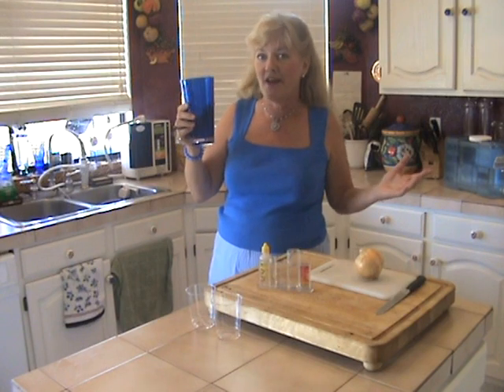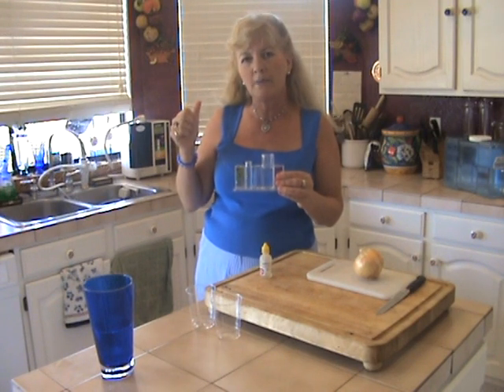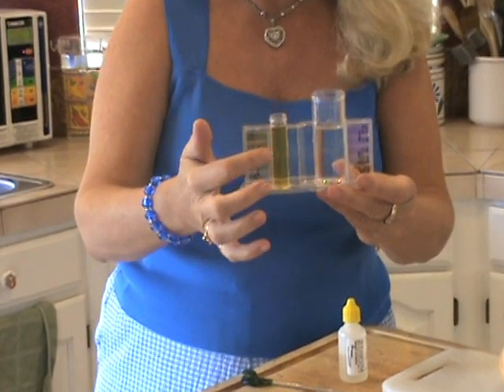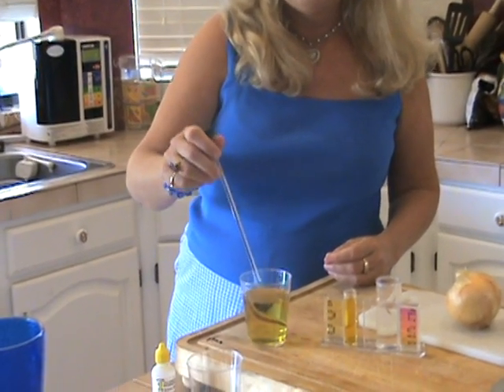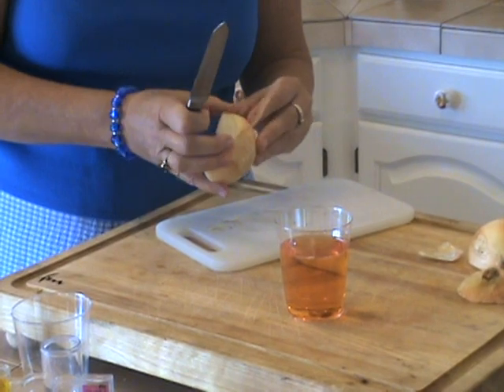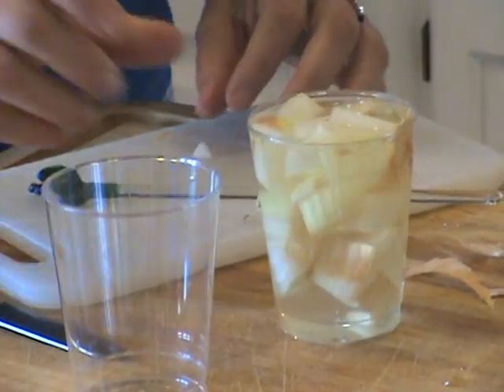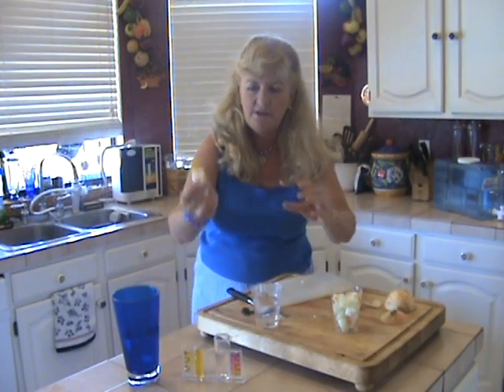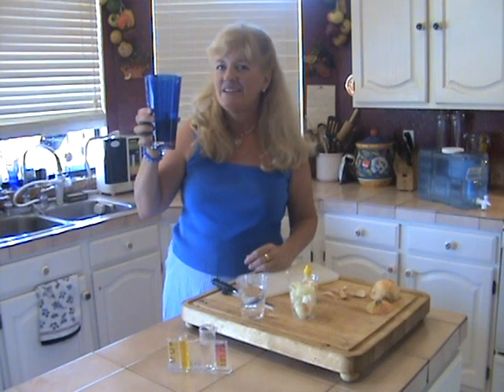Chlorine Water Test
After seeing this you might feel better about drinking and cooking with your swimming pool water